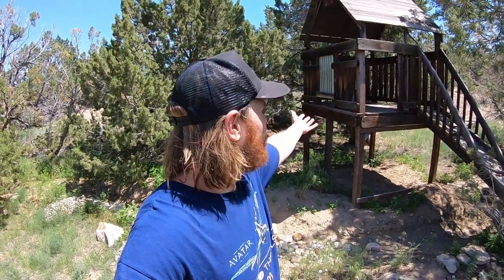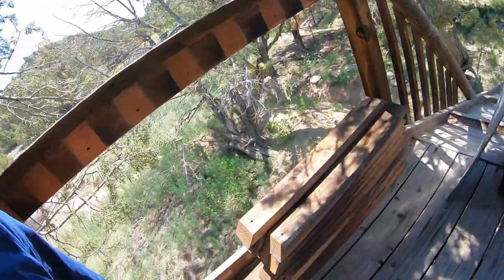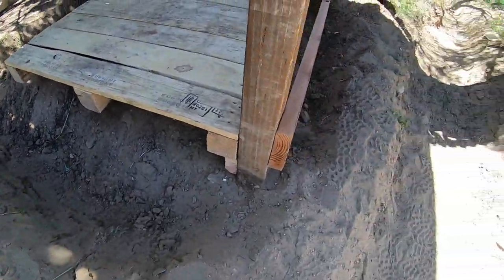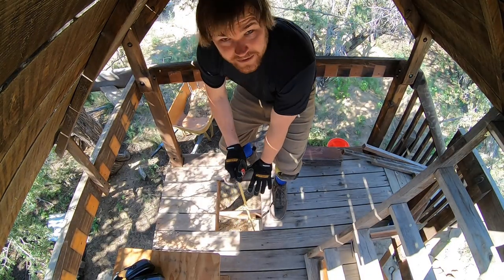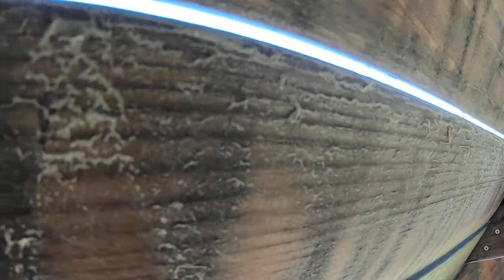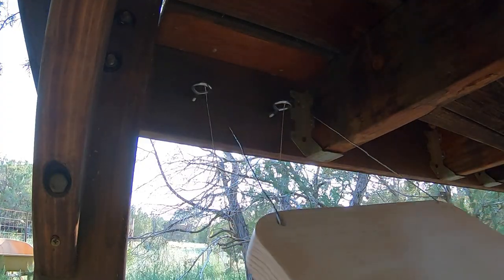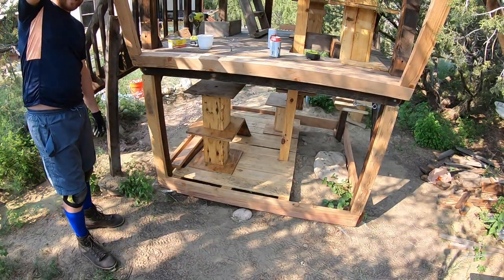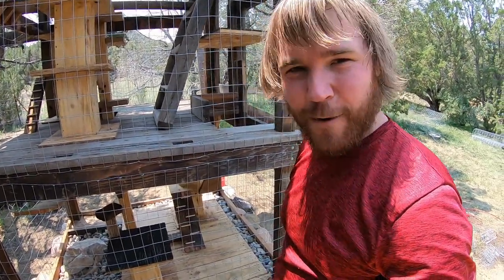Converting Old Swingset Into A Catio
Converting Old Swingset Into A Catio | During our downtime in between trips I decided to make the best use of that time and transform an old, weathers swingset/playhouse into a high quality Catio! The only materials I purchased were the fencing, fencing nails, lumber for the base and some latches/hinges - everything else was either recycled from the existing swingset/playhouse or found around the property (left by previous homeowners).

Feel free to ask any questions you want concerning technical aspects of this Catio - this is my first 'DIY' video even though it's not a true DIY video because I do not provide exact specs/materials needed for an already-planned-out project. This project was 100% done by 'winging it' every day I worked on it!

Thank you Bob for letting me use all your equipment, tools and knowledge in support to complete this Catio.

Osprey 70L Men's Backpack
Osprey 65L Women's Backpack
Pocket Rocket Hiking Stove
Aluminum Hiking Poles
GoPro Hero 8 Black
GoPro Hero 7 Black
GoPro Selfie Stick
GoPro Underwater Housing
GoPro Accessories Kit
GoPro Charging Station + Batteries